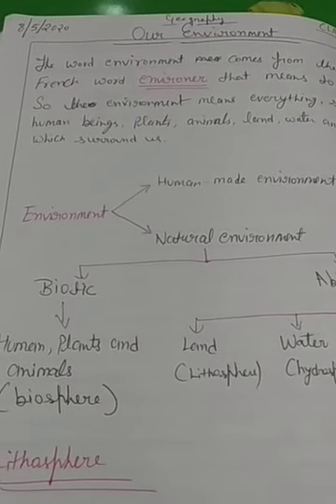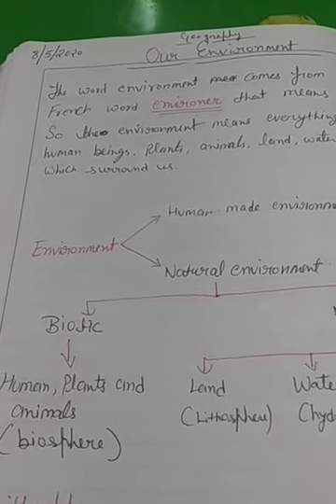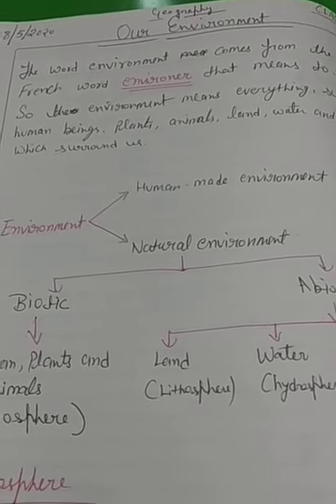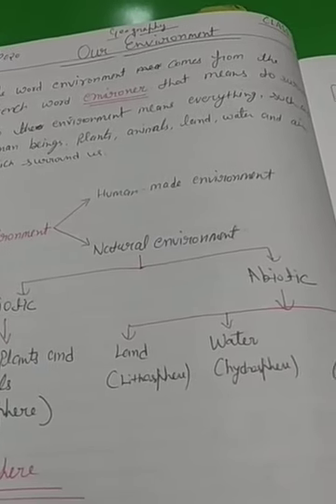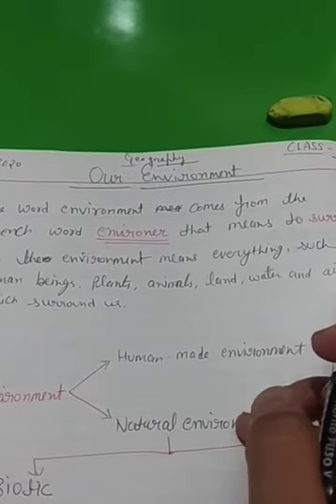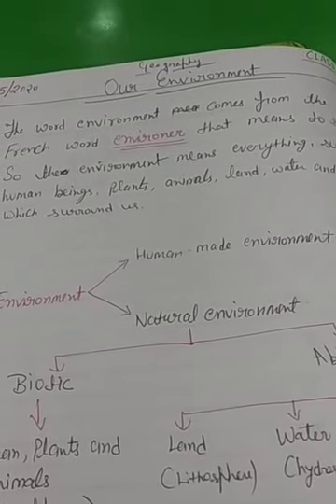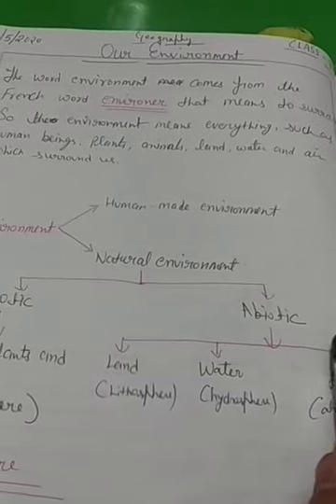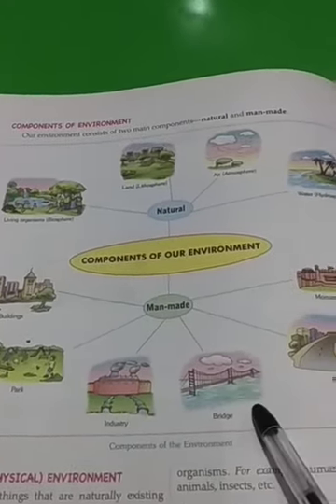S. St Class 7 ch. 1 (08-05-2020)